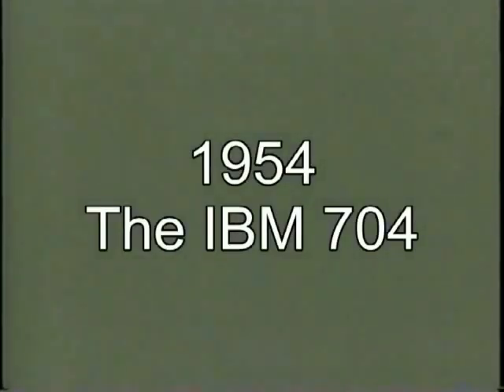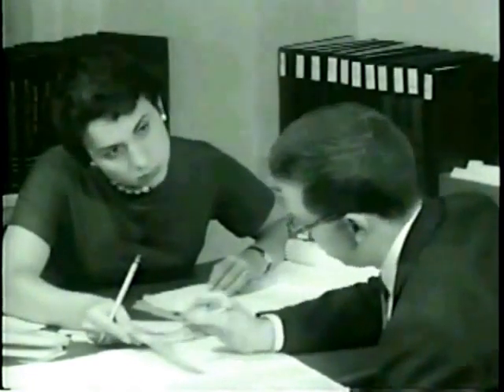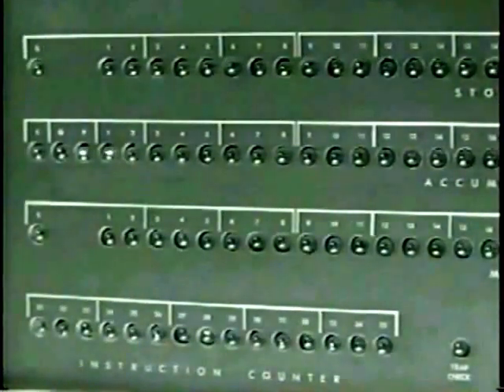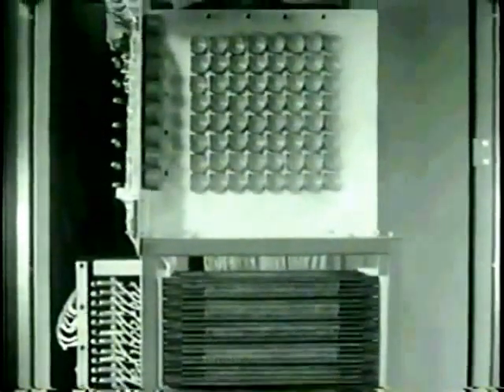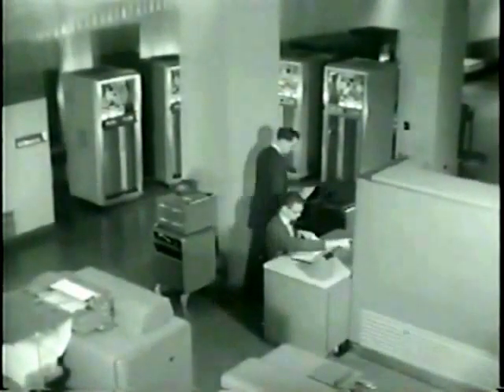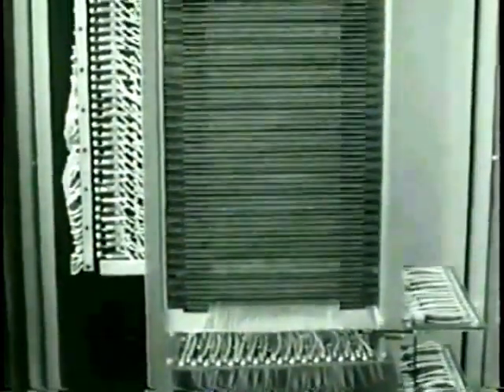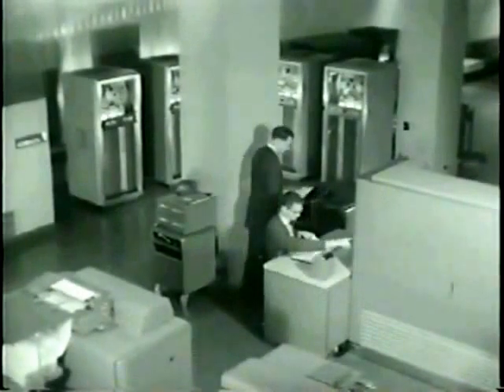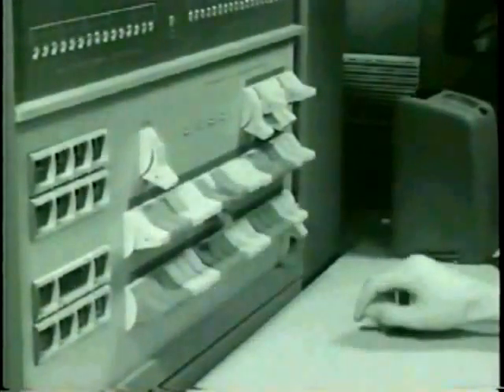Computer History 1954 - IBM 704 vacuum tube based computer (floating point, scientific, mainframe)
Computer History: IBM.  In 1954, IBM introduced the 704, a large scale, electronic data processing machine which was the first mass-produced computer with floating-point arithmetic hardware.   The IBM 704 was controlled by an internally stored program, and was a significant improvement over the earlier IBM 701 in terms of architecture and implementation. Like the 701, the 704 used vacuum tube logic circuitry and 36-bit binary words. Changes from the 701 include the use of core memory instead of Williams-Kilburn tubes, floating-point arithmetic instructions, 15-bit addressing and the addition of three index registers. To support these new features, the instructions were expanded to use the full 36-bit word. The new instruction set, which is not compatible with the 701, became the base for the "scientific architecture" subclass of the IBM 700/7000 series computers.
The 704 could execute up to 12,000 floating-point additions per second.

IBM produced 123 of the model 704 systems between 1955 and 1960.

The larger and improved IBM 705 was made available several years later.